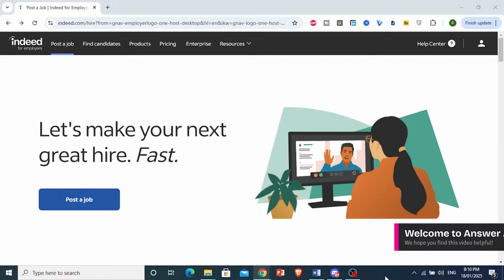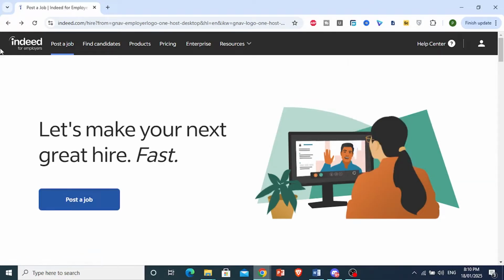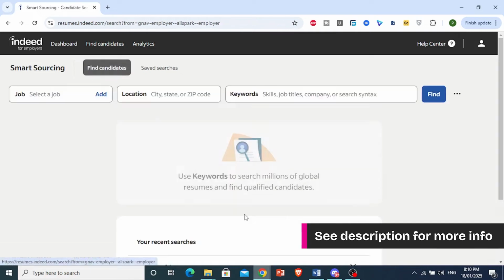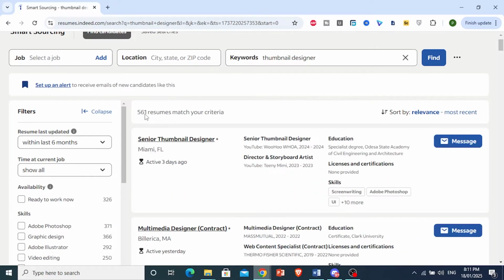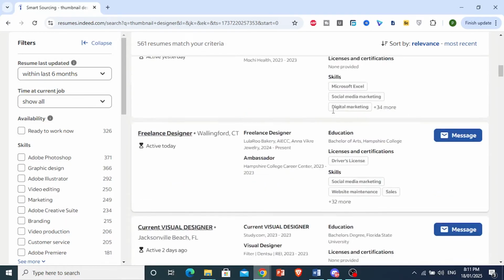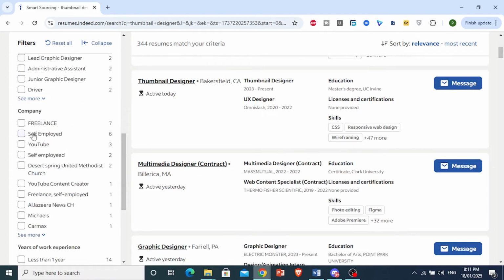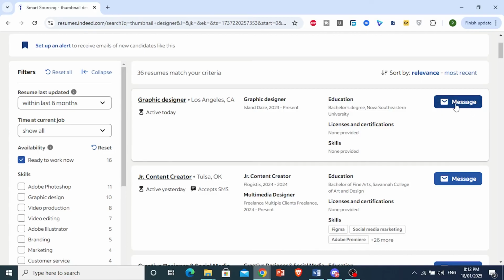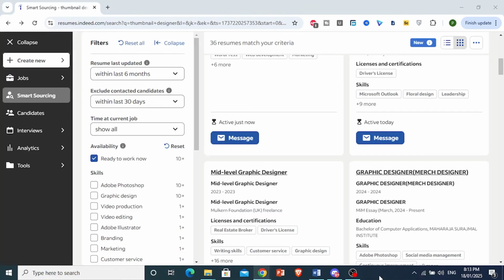How to Find Employees on Indeed (Step by Step)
Looking to find employees on Indeed? Watch this step-by-step guide to learn how to navigate the platform and successfully hire the right candidates for your business!